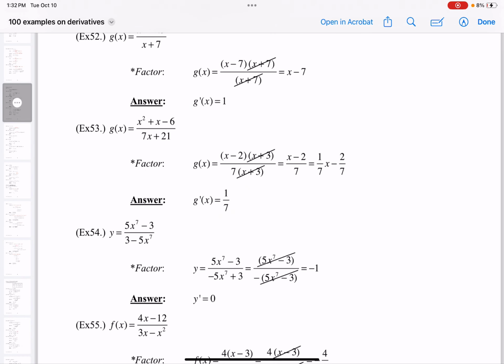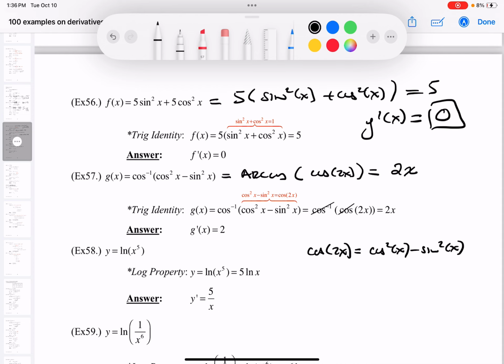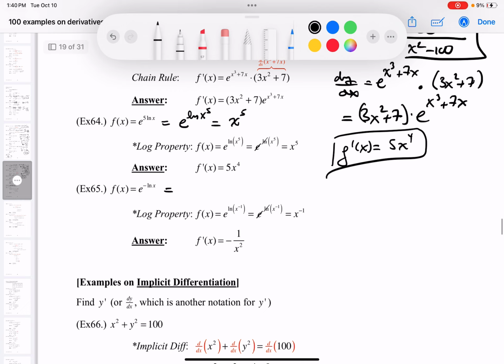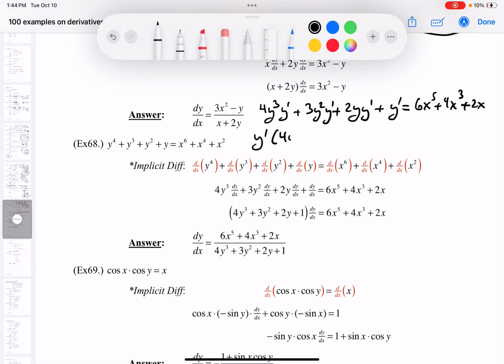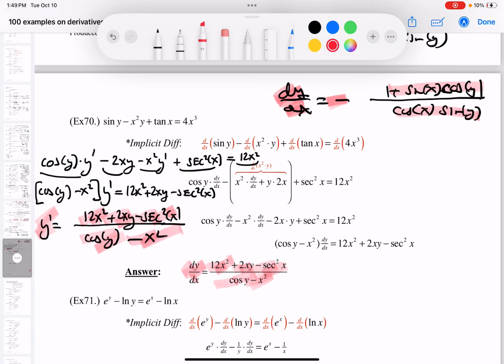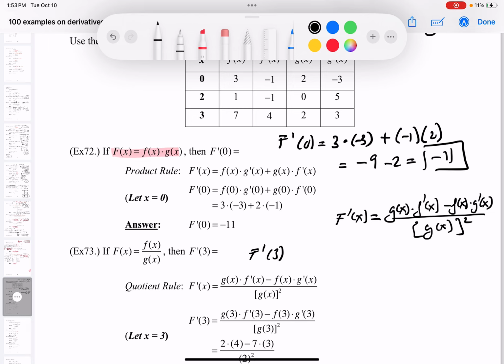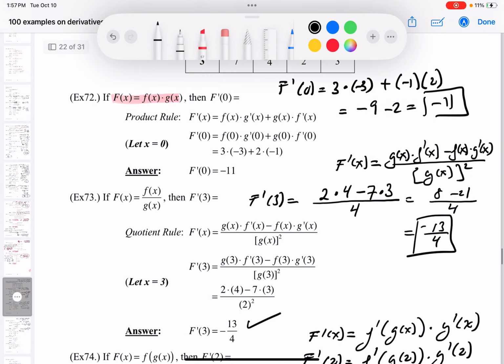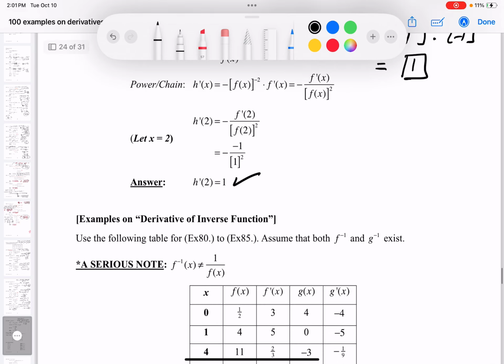mth 121 bprb derivatives 2009 06